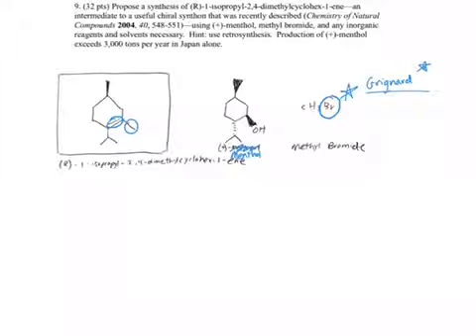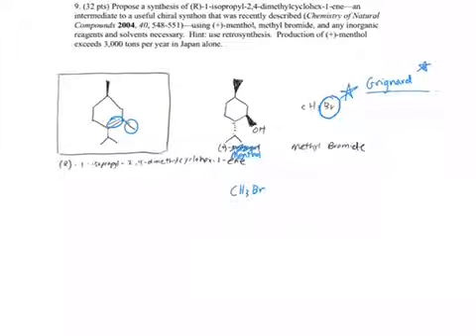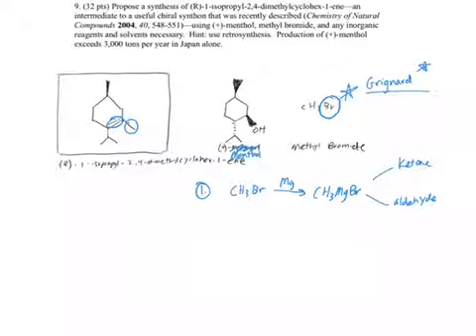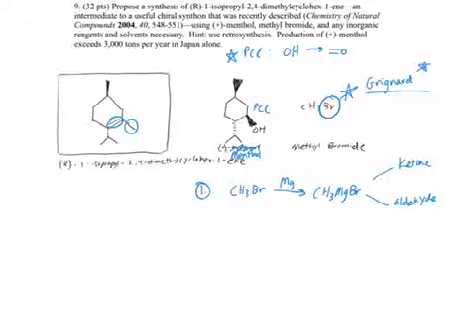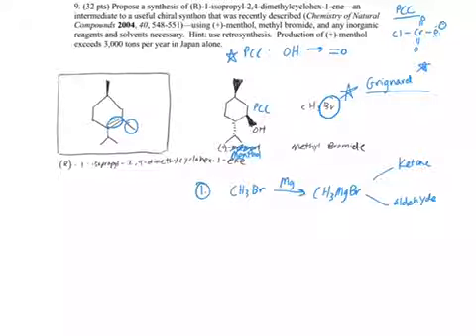Ochem 1 Midterm 2 Tuesday SI part 3